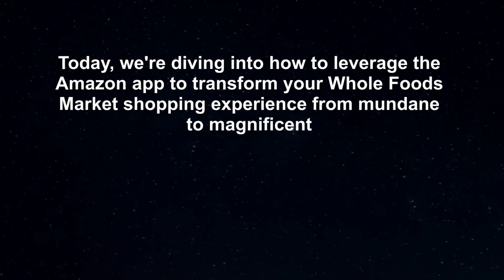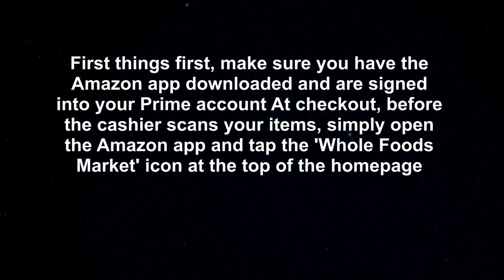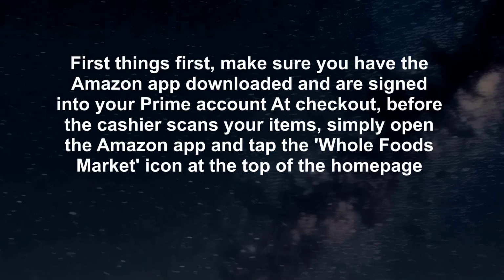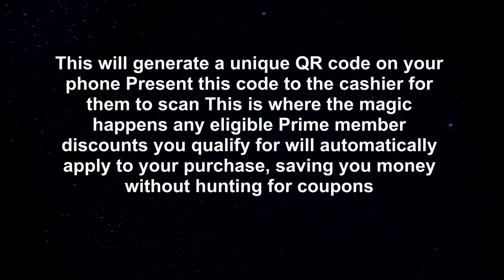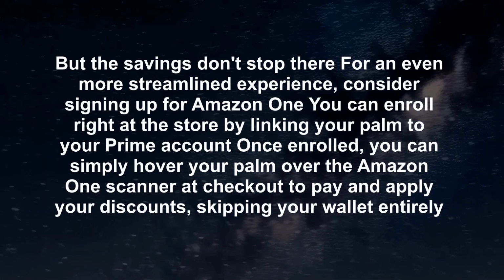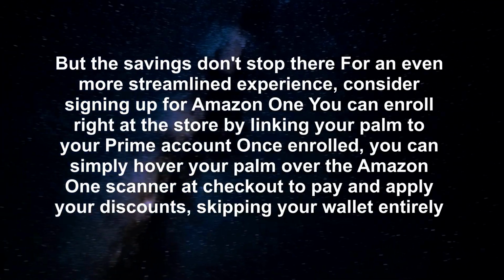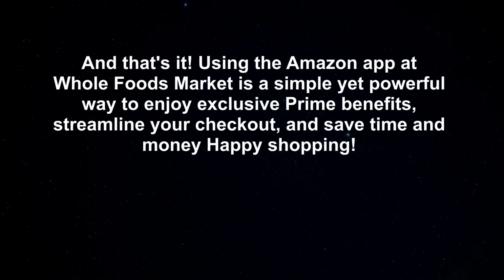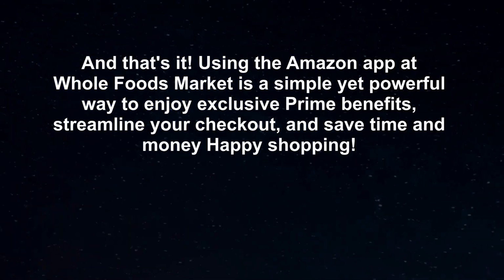HOW TO USE AMAZON APP AT WHOLE FOODS - Julia'sTutorials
HOW TO USE AMAZON APP AT WHOLE FOODS explains how to leverage the Amazon app while shopping at Whole Foods Market, including scanning QR codes for discounts, using Amazon Prime benefits, and streamlining the checkout process for a seamless experience.

00:00 Intro to Whole Foods Market Shopping
00:15 Scanning Your QR Code for Discounts
00:34 Using Amazon One for Seamless Checkout
00:50 Conclusion